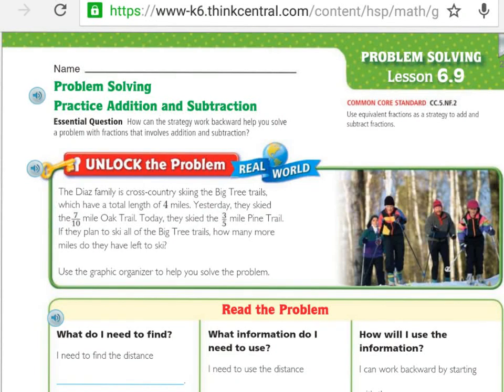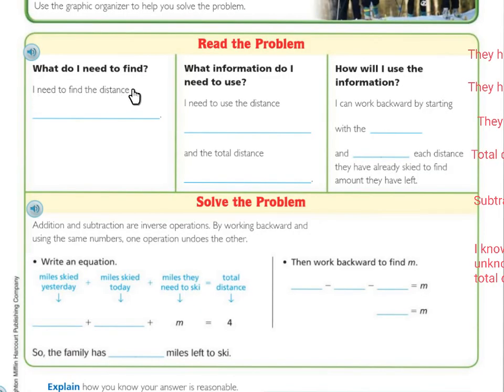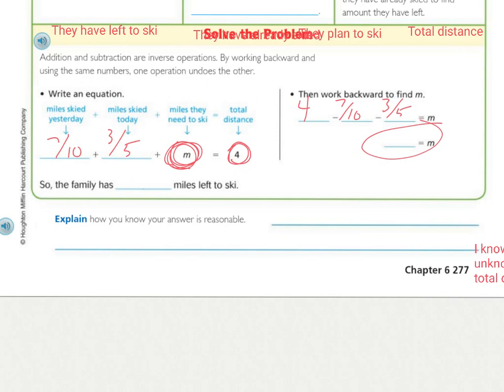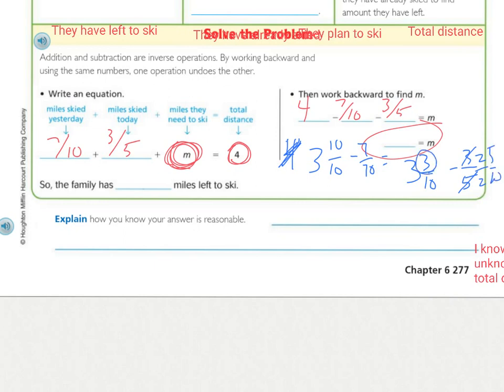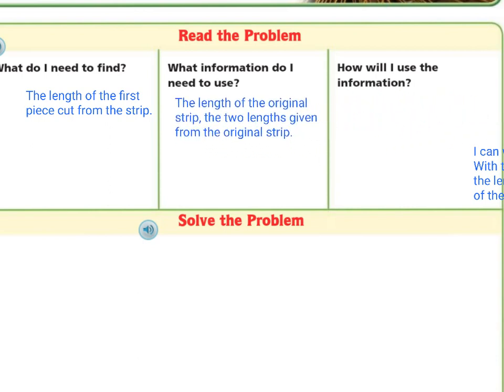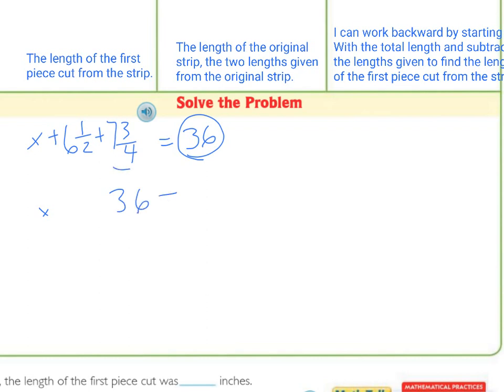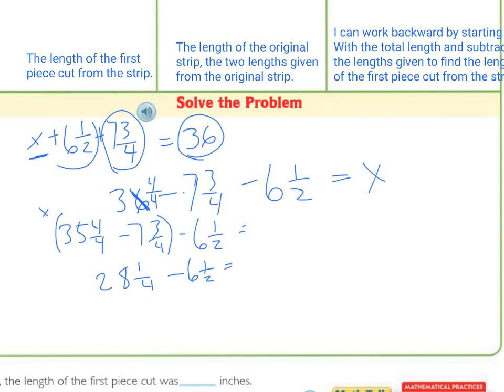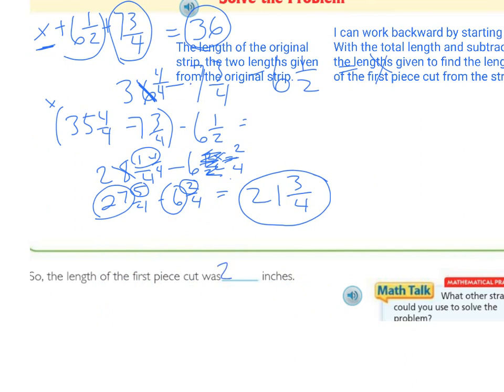5th Grade Go Math 6.9